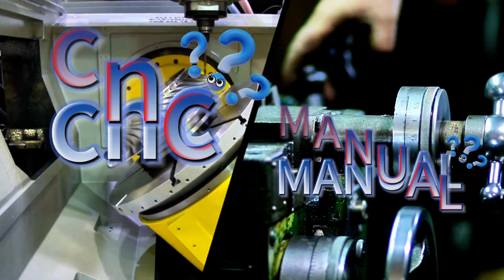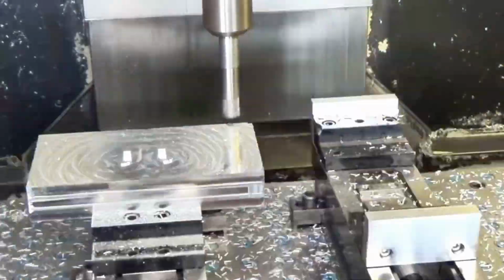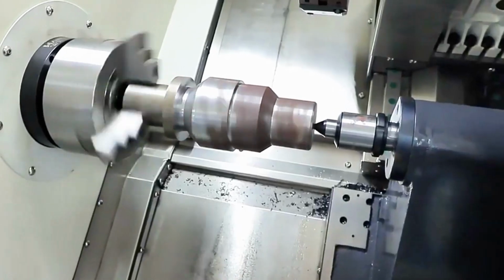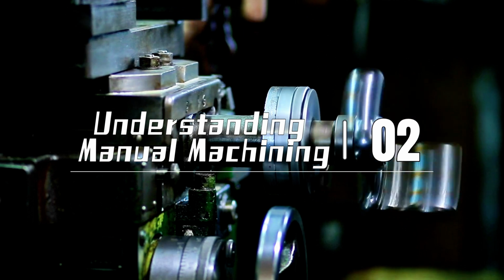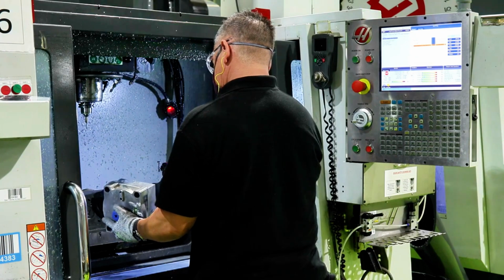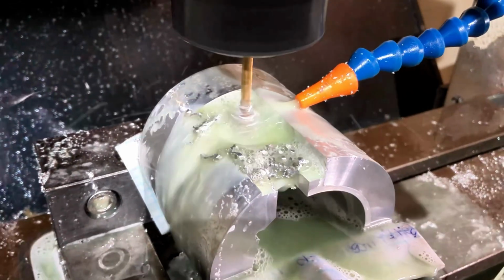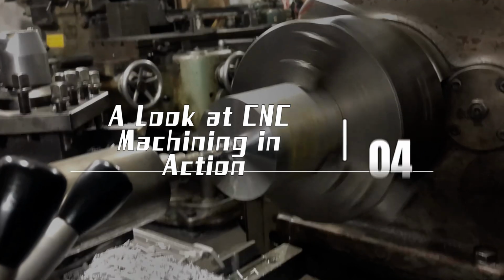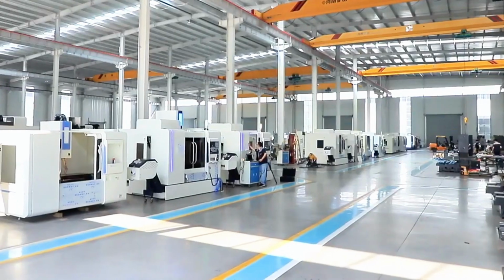CNC Machining Vs. Manual Machining: Which Method Reigns Supreme?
CNC and manual machining vary significantly in their workforce demands.

With CNC machining requiring only one qualified operator for numerous devices simultaneously compared with one service technician per maker for hand-operated machining requiring consistent guidance and treatment compared to its computerized counterpart, this distinction emphasizes the efficiency and workforce advantages supplied by CNC over manual.